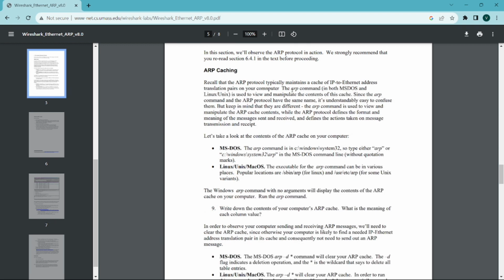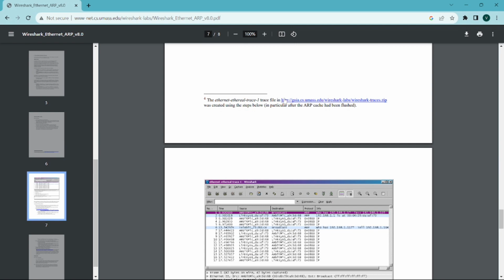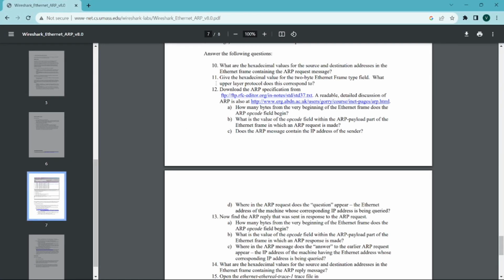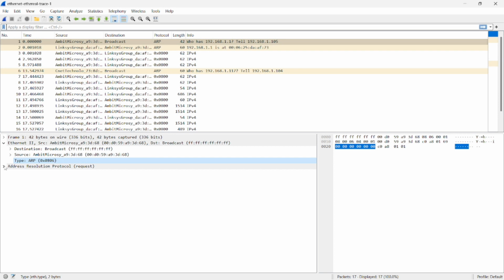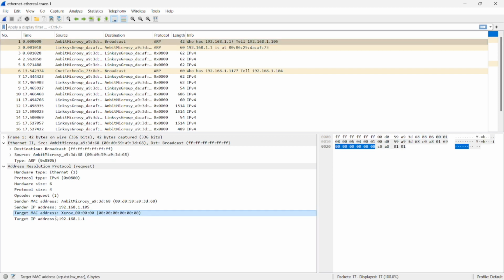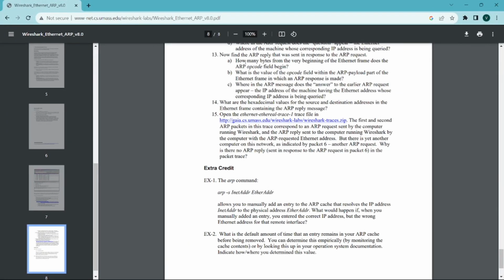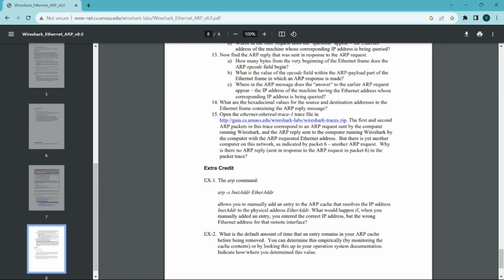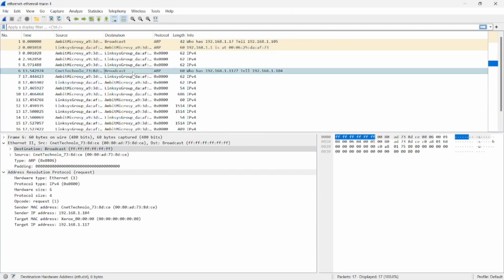Wireshark Labs Ethernet and ARP v8.0 part2 || Computer Networks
Ethernet provides the physical and data link layer infrastructure for local network communication, and ARP facilitates the mapping of IP addresses to MAC addresses within that network